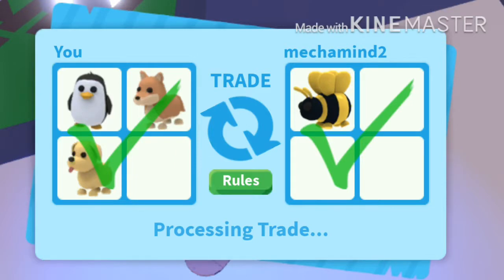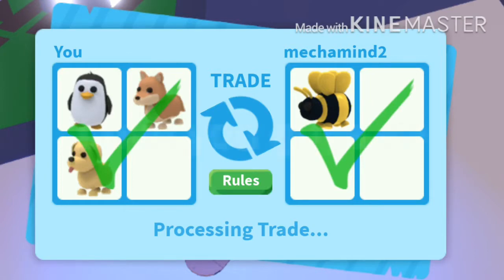HOW I TRADED COMMON TO LEGENDARY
How I traded common to legendary... this challenge is insane! It 100% works, just start with a cat, dog, buffalo, otter, robin.. or anything like that!